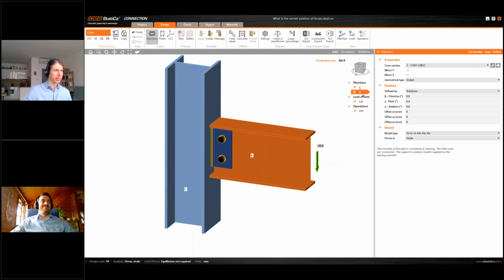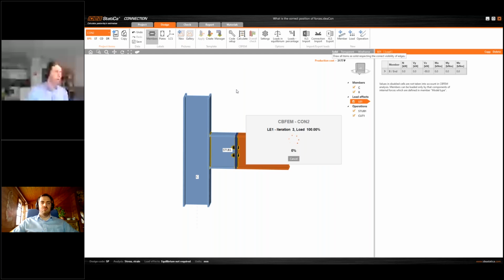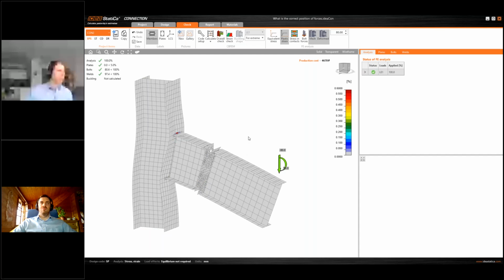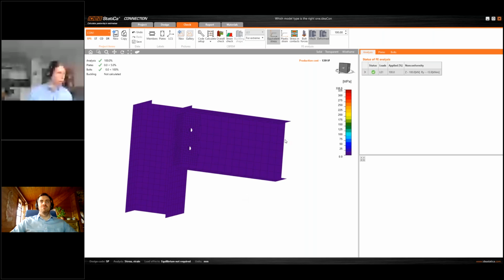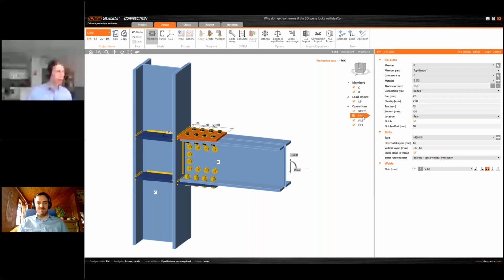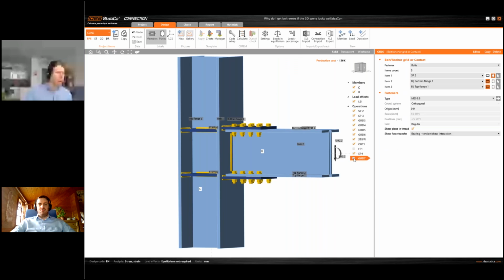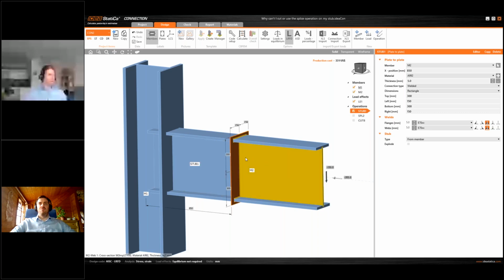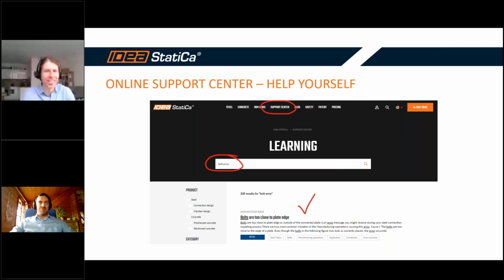The most common mistakes in connection design and how to avoid them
We picked some of the most common but still not easy-to-understand questions the users of IDEA StatiCa Connection could come to. And we decided to bring answers in this video, to show you how to improve your connection design knowledge to avoid mistakes in your daily work with the software.

Agenda:
- What is the correct position of forces?
- Which model type is the right one?
- Why do I get bolt errors if the 3D scene looks well?
- Why can’t I cut or use the splice operation on my stub?